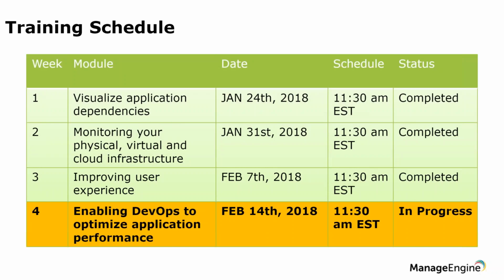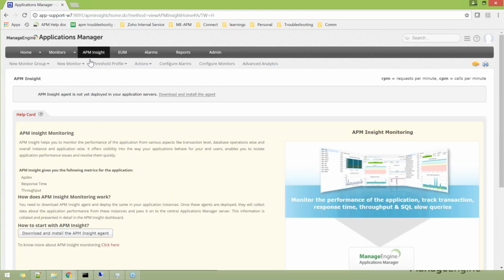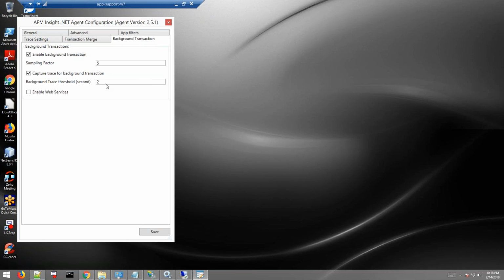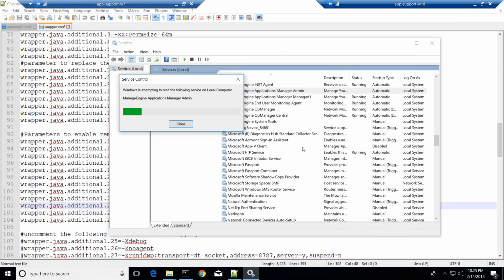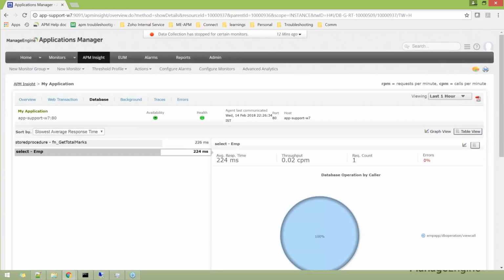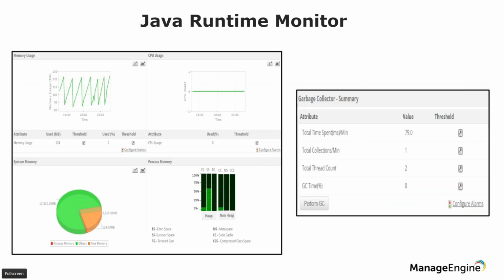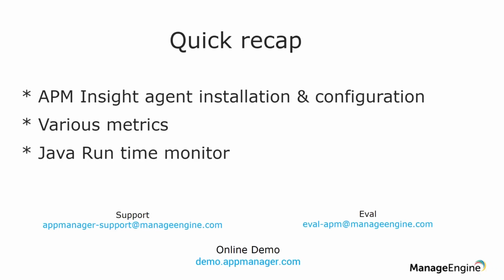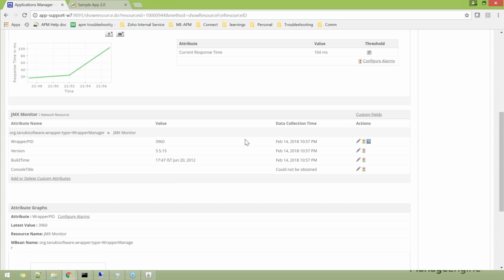Part4-Enabling devops to optimize application performance